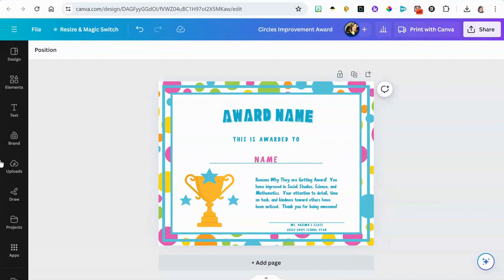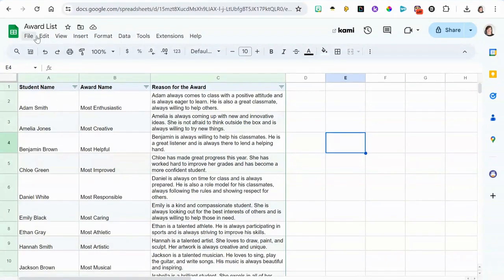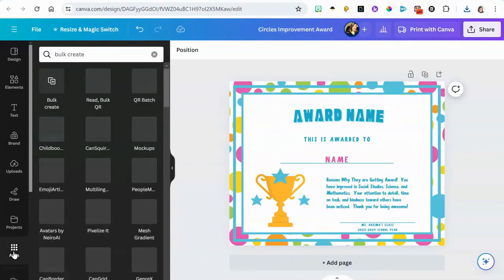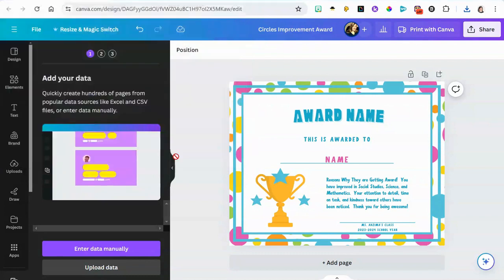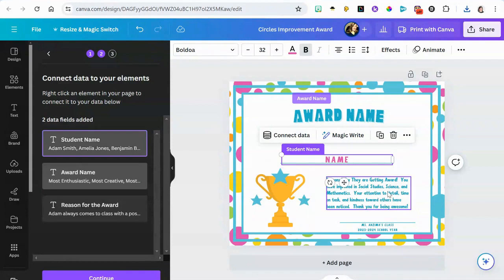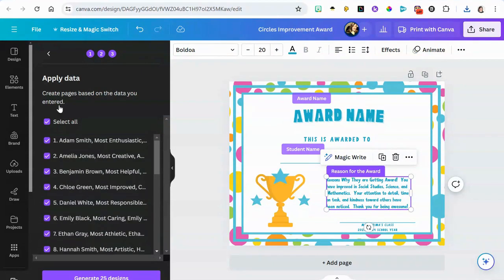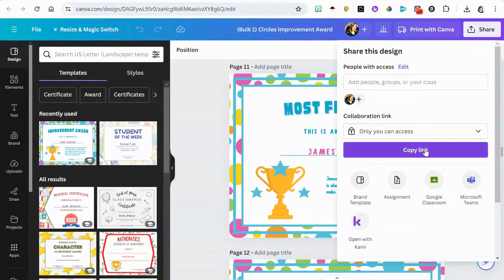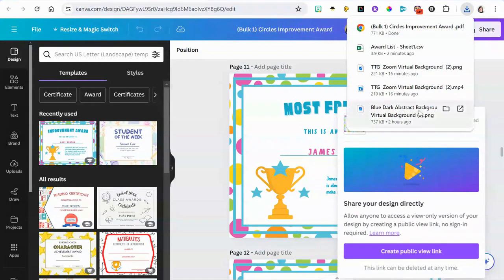Bulk Create Tech Tip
Calling all teachers who love Canva but hate repetitive tasks! Bulk Create is your secret weapon for personalized designs. In just a few clicks, you can transform one template into dozens of unique creations – perfect for student certificates, name tags, parent handouts, and more. This video walks you through the entire process step-by-step. No more copy-pasting! 🥳